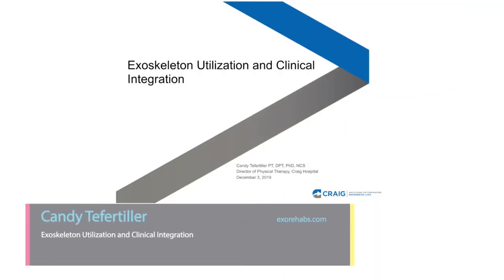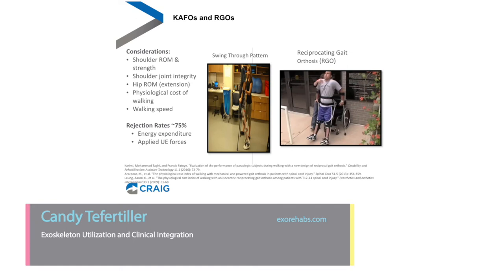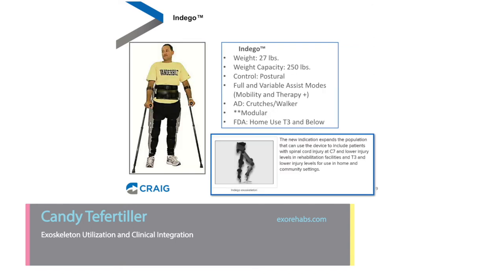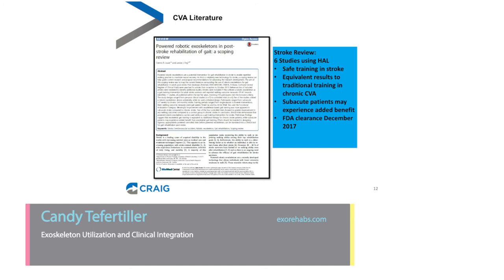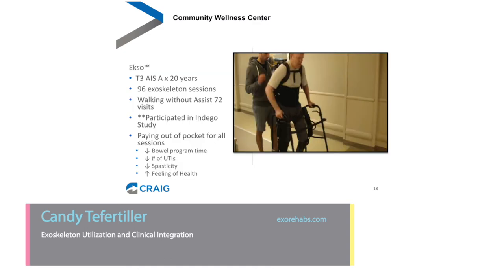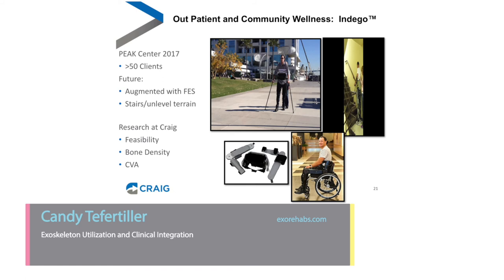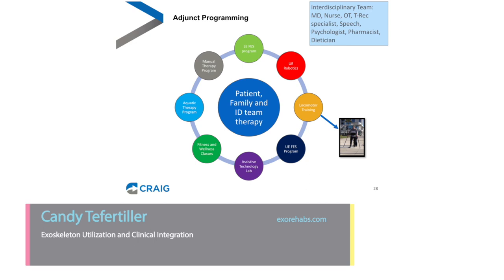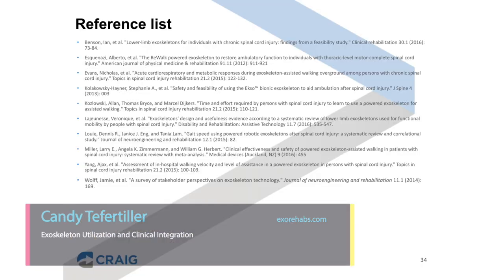Exoskeleton Utilization and Clinical Integration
ExoRehab Spotlights 2019

Спикер: Candy Tefertiller
PT, Ph.D., NCS, Director of Physical Therapy at Craig Hospital
Denver, Colorado, the United States of America.

Аннотация: Exoskeleton-assisted walking for individuals with neurologic injury or disease is a quickly evolving field of rehabilitation. This technology has the potential to give individuals with severe neurologic injuries the ability to regain upright mobility. As the technologies evolve, it is important to complete well-designed research studies to evaluate safety and feasibility. It is also important to focus on clinical integration of the systems to gain a better understanding of the challenges and opportunities faced with mainstream clinical use. This talk will review the current literature base associated with exoskeleton use as well as discuss the ways exoskeletons are currently being integrated into clinical practice in the US.